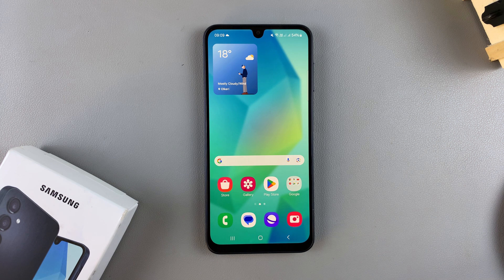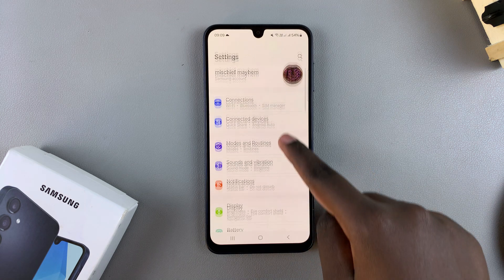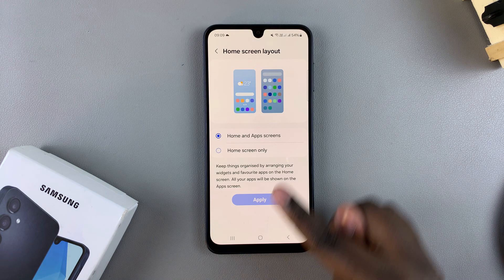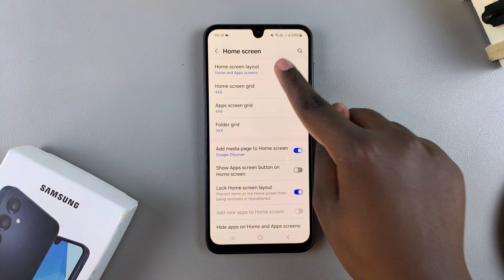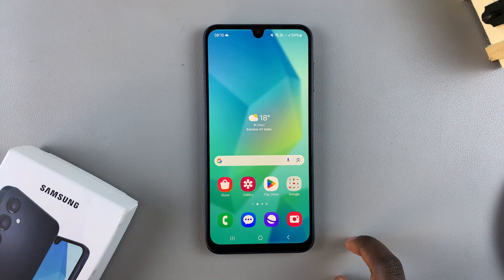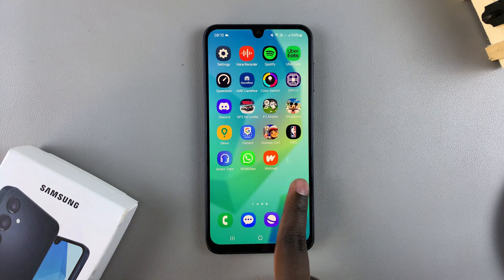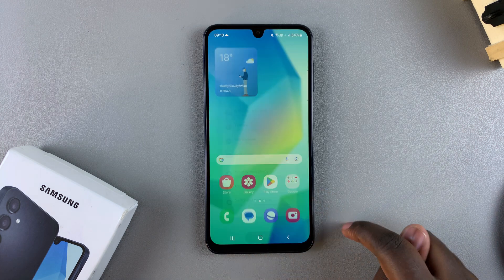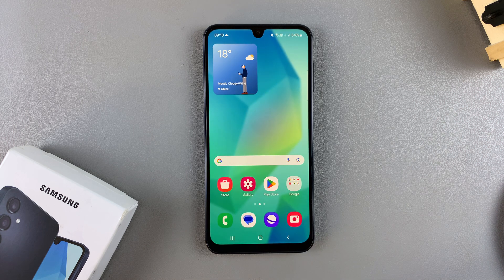How To Change Home Screen Layout On Samsung Galaxy A16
Here's How To Adjust Home Screen Layout On Samsung Galaxy A16.

Want to customize the home screen layout on your Samsung Galaxy A16? 📱 Whether you're looking to organize your apps, add widgets, or tweak your settings for a more personalized experience, this step-by-step tutorial has got you covered!

How To Change Home Screen Layout On Samsung Galaxy A16 (Adjust Home Screen Layout Galaxy A16)

Open Settings
Choose Home Screen
Select Home Screen Layout
Choose desired option
Select Apply

Cell Phone Tripod Adapter